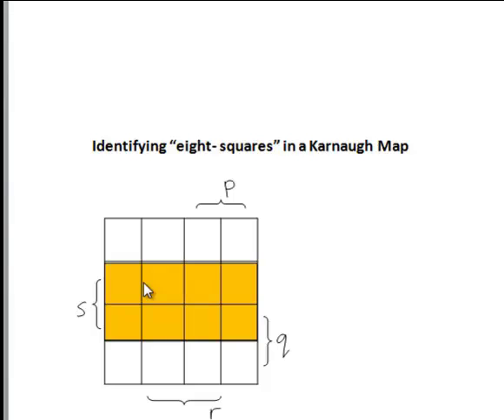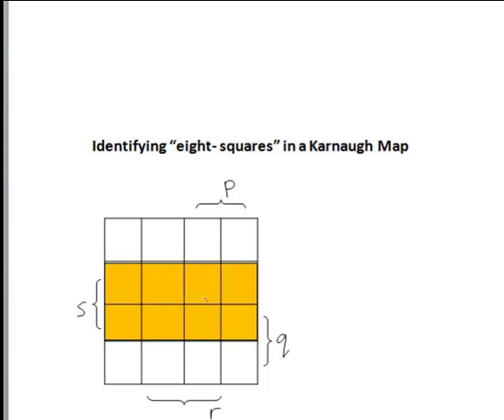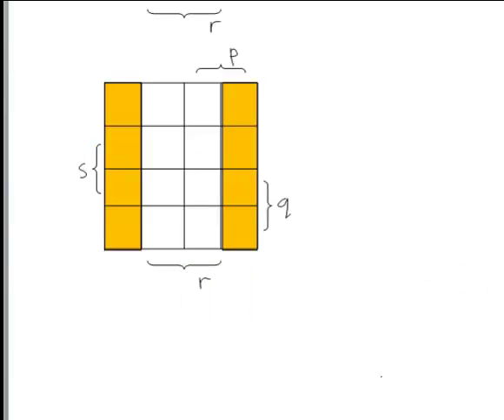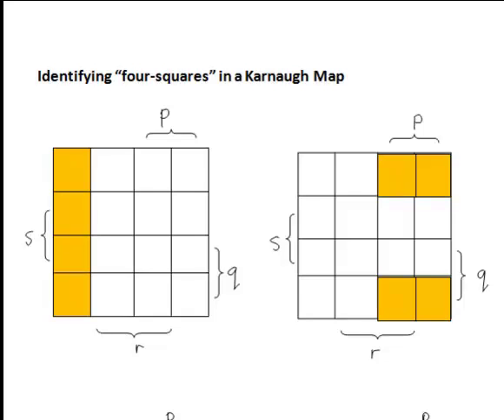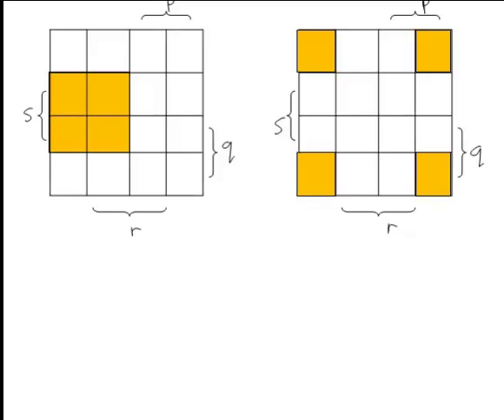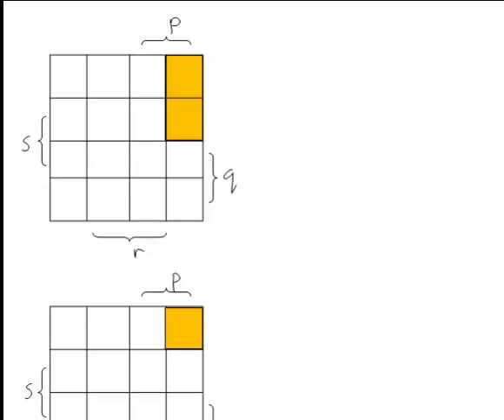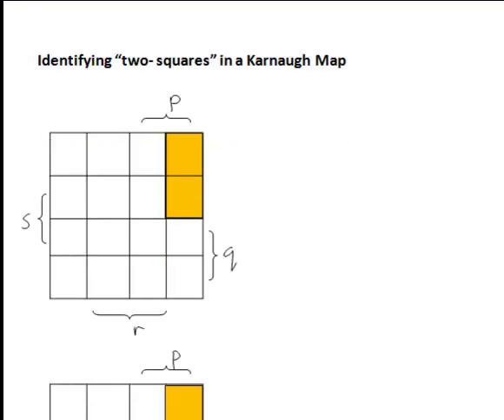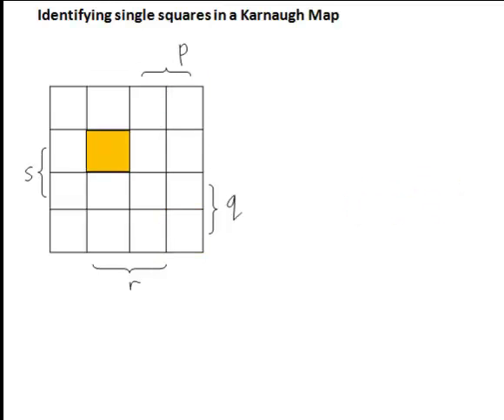Karnaugh maps and how to identify squares (MathsCasts)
In this recording, we look at how to identify '8-squares', '4-squares', '2-squares' and '1-squares' in a 4-variable Karnaugh map, with reference to the different ways each of these type of groupings can appear and how to write the corresponding Boolean ex